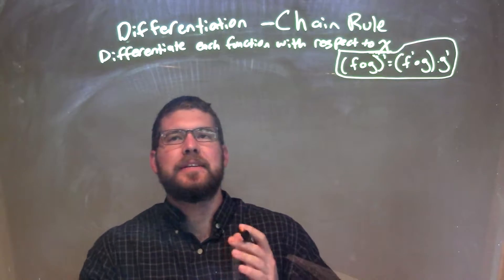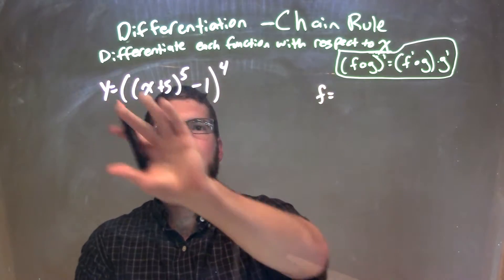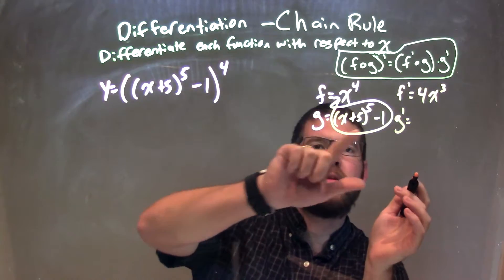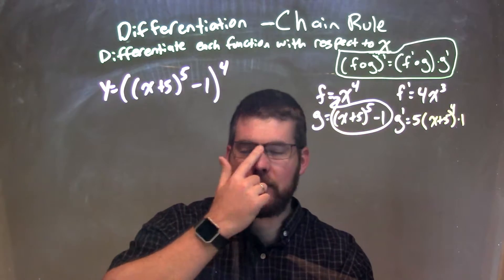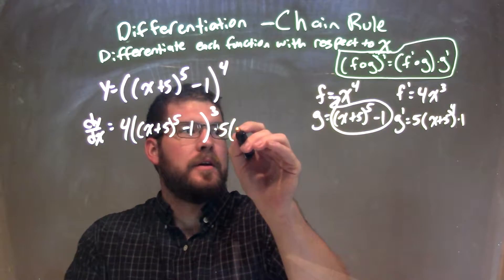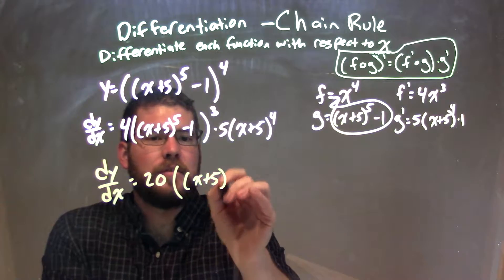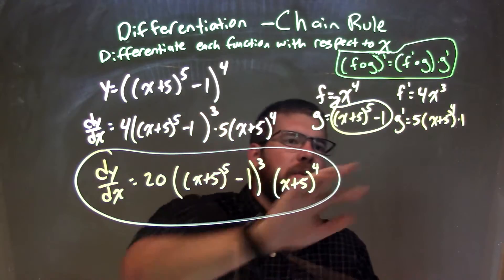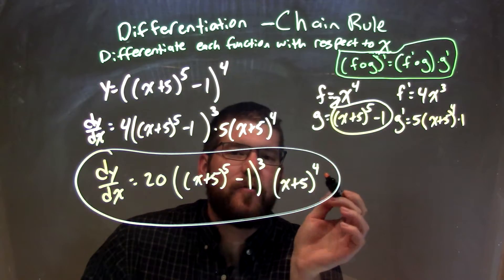Differentiate with respect to x: y=((x+5)^5-1)^4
In this math video lesson on Differentiation using the Chain Rule, I differentiate y=((x+5)^5-1)^4 with respect to x.